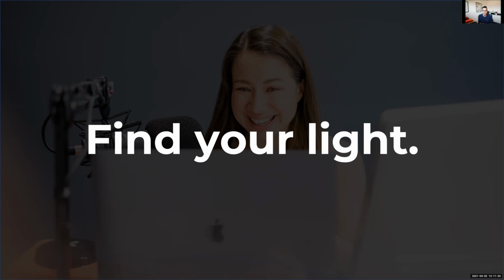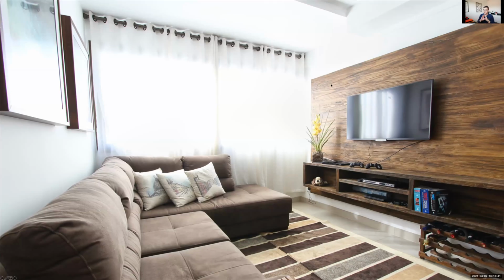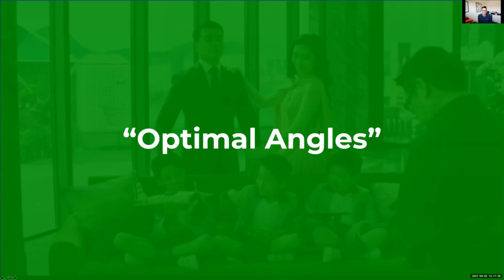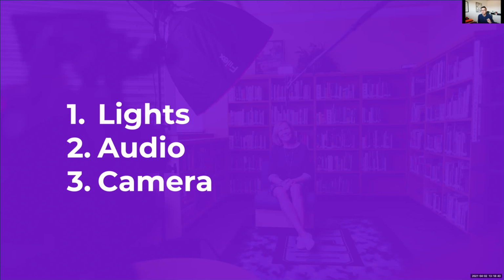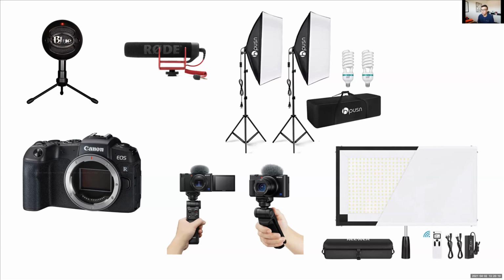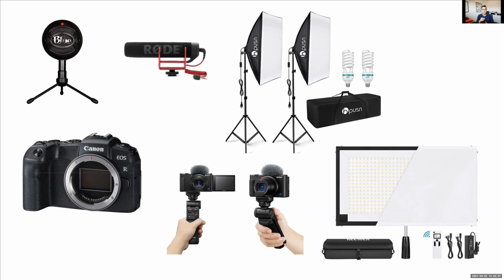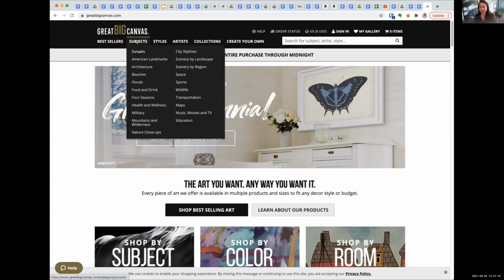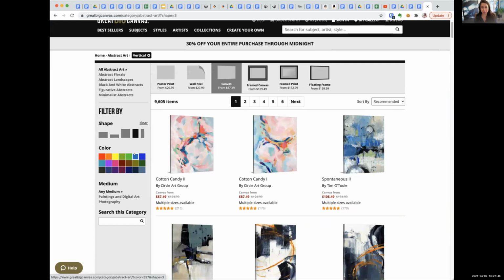Ultimate Home Video Setup!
Get Instant Access to my FREE Guide -- The Dopamine Button: 3 Little-Known Brain Hacks That Skyrocket Your Course Engagement & Sales:

Last week on the Liveyourmessage.com blog, I shared my tips and tricks for looking and sounding like a total pro on Zoom.

This week, check out Part 2 of The Ultimate Home Video Set-up… in which I’m letting you in on an exclusive Zoom call led by myself and my personal photographer (& Zoom guru), Richard Luu. We recorded a recent training we had with our Live Your Message LIVE Leaderboard winners… so it’s a recording you won’t see anywhere else.

Get Richard’s and my pro tips on...

-- What’s most important -- lights, audio or camera? (you’ll probably be surprised by the answer)

-- The best type of artwork for that wall behind you (I’ll even show you where I got mine)

-- The equipment Richard and I recommend for upping your Zoom game (we’re talking specific brands and models)

And so much more… if you’re on Zoom at all these days (and who isn’t?? :) you don’t want to miss this!

★★★ About Marisa Murgatroyd ★★★
Marisa is the creator of the Experience Product Masterclass and founder of Live Your Message, where she helps entrepreneurs win the game of business.

She started her career as an artist who was told by her father that she had no marketable skills. She figured out how to build a mid-7-figure business anyway and showed over 12,500 students how to succeed online — many of whom also felt like they had “no marketable skills” or were told they couldn’t do it.

💥 The “old way” of designing and launching courses just isn't cutting it anymore.
If you want to attract students who buy and keep buying (not to mention send referrals your way!)...

You need to do things differently.

Enter the Dopamine Button -- the super-secret button in your students' brains that you can leverage to create incredible results for them AND repeat sales for you.

📧 Get my BEST content delivered to your inbox each week 📧

Join over 60,000 entrepreneurs and enter your email to get my BEST tips & trainings -- designed to empower you -- delivered to your inbox each week + my monthly value-packed newsletter